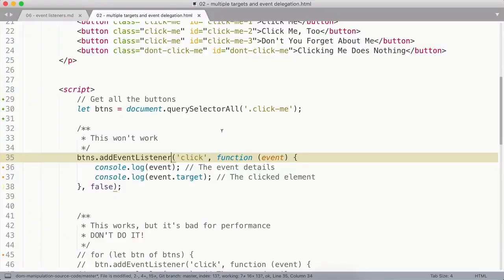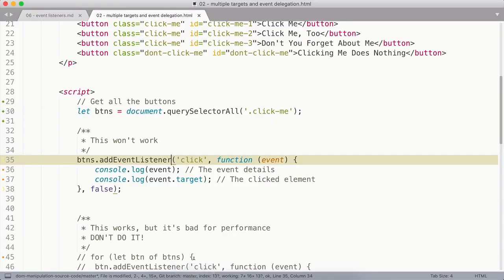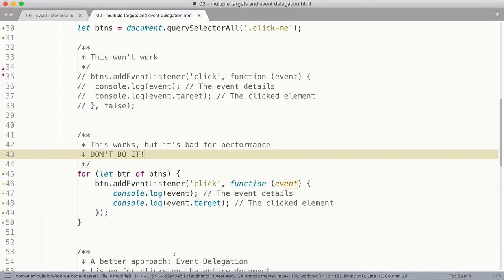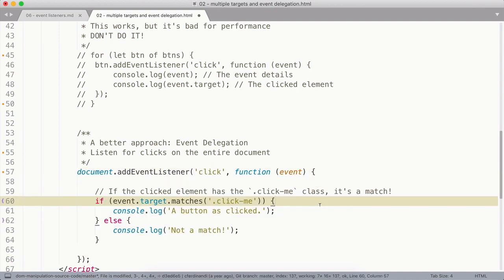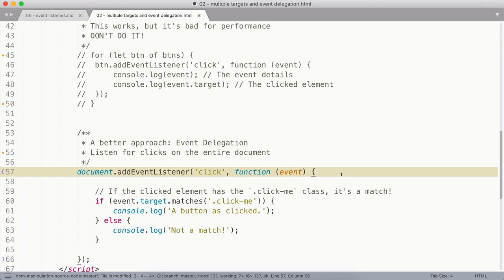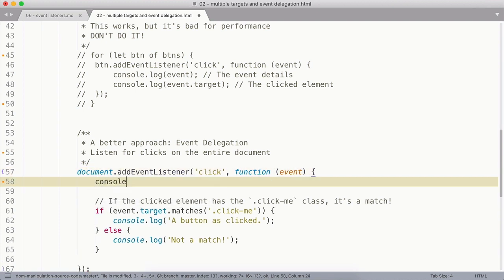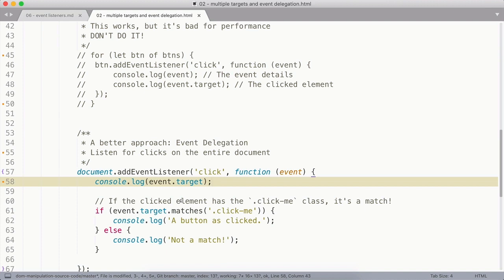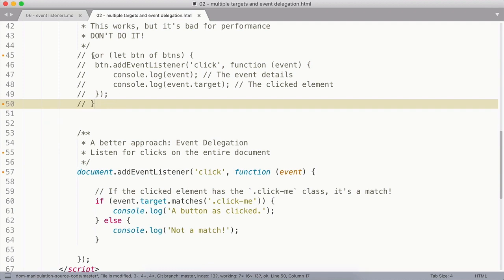Event delegation with vanilla JavaScript